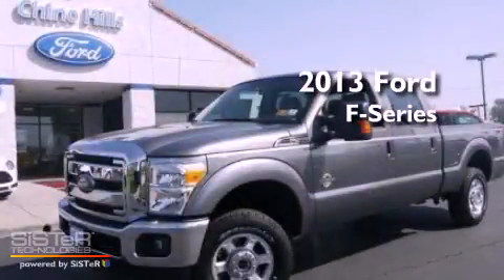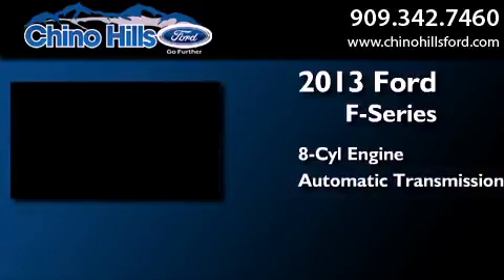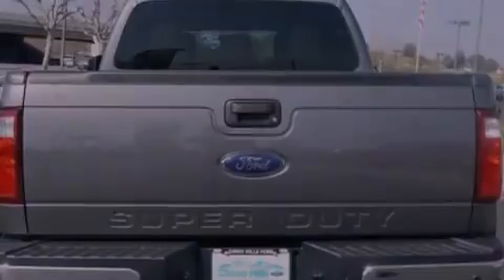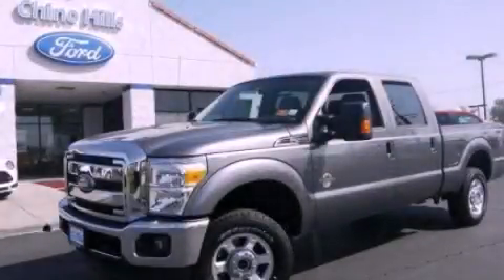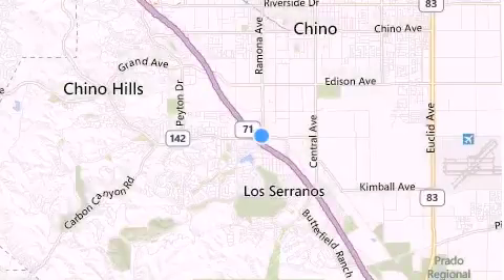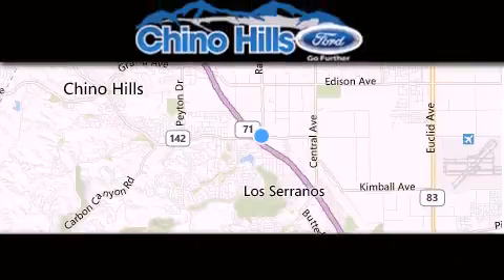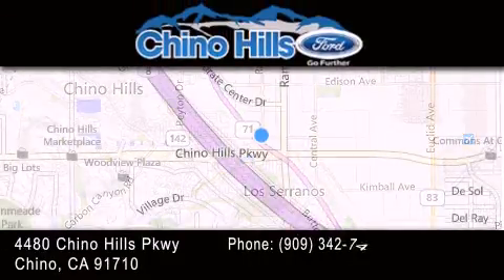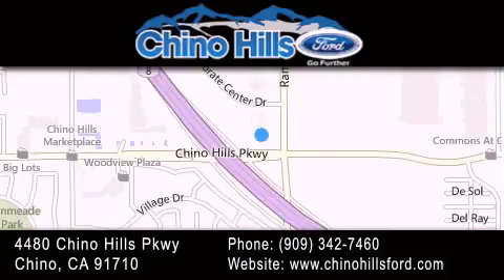2013 Ford F-250sd Chino CA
Year : 2013
 Make : Ford
 Model : F-250sd
 Engine : 6.70 DI8
 Trans . : automatic

 Miles : 4
 Interior : Steel Cloth
 Stock : D1117